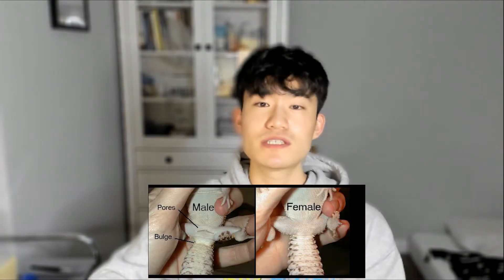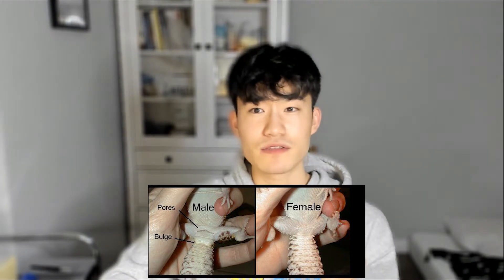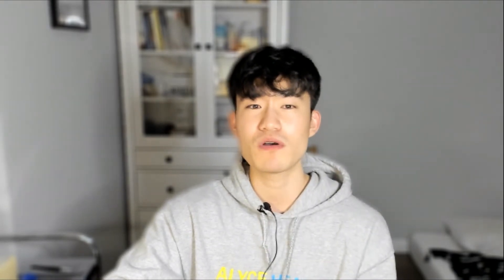How to Tell If Your Leopard Gecko Is Male or Female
Are you having a hard time finding if your Leopard Gecko is a male or female?
Well, this video will teach you an easy way to figure out if its male or female. Enjoy!